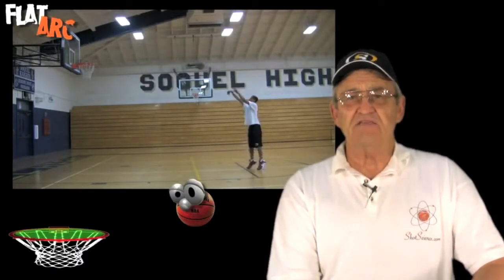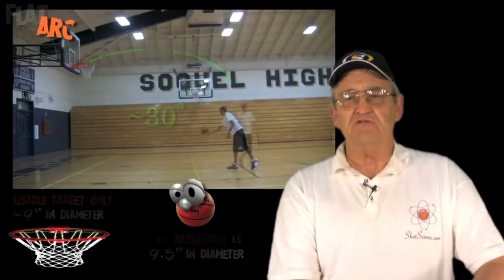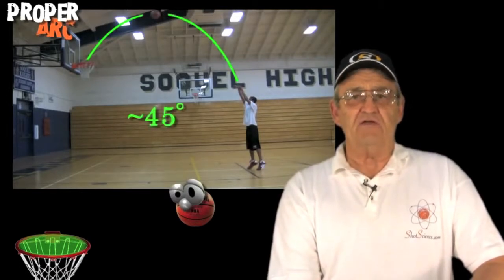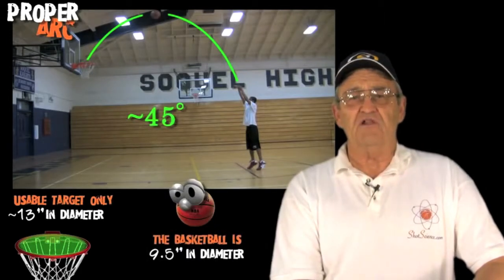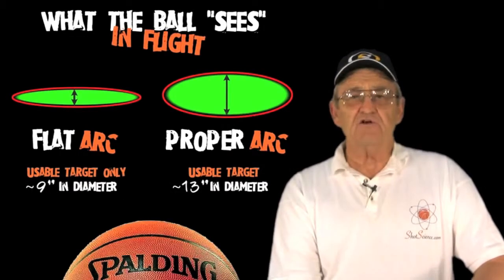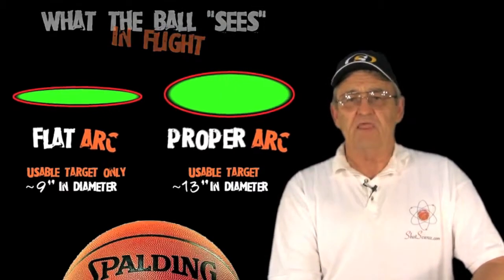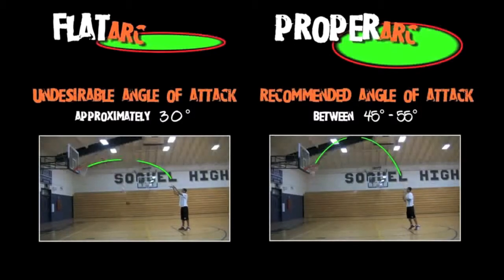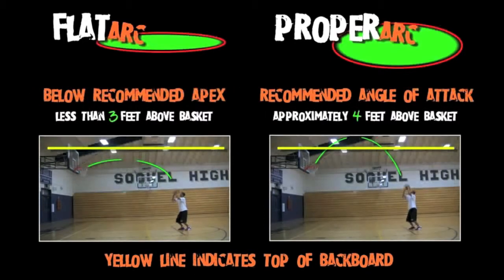CADETES VARONIL 2014 TECNICA DE TIRO